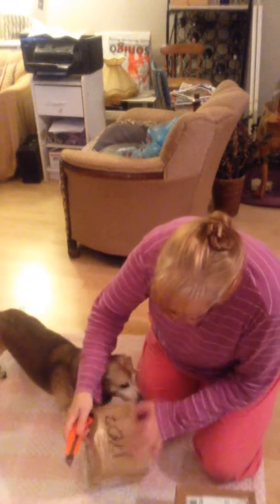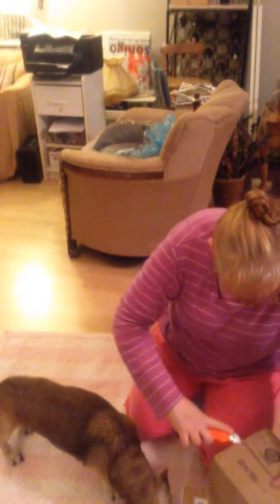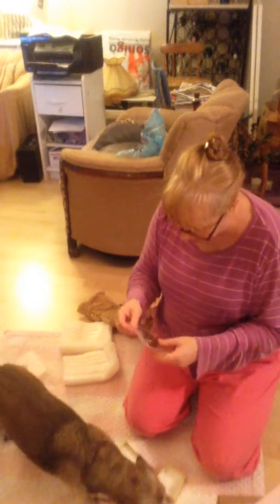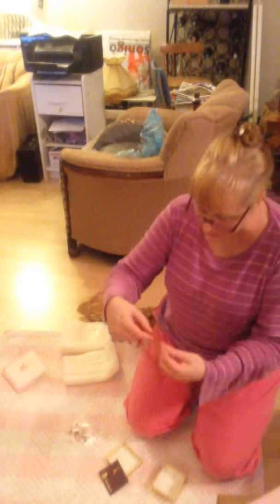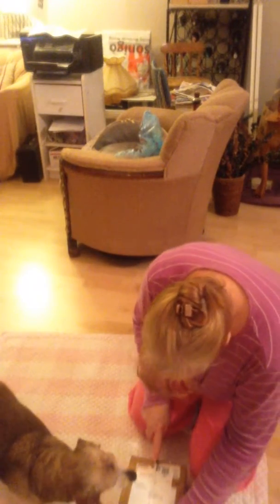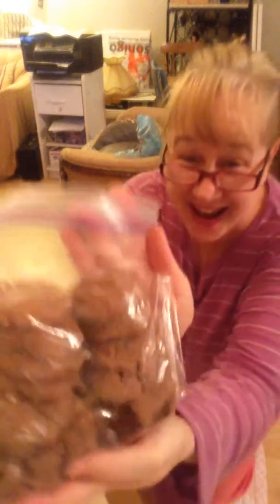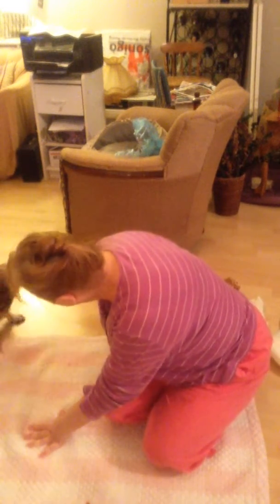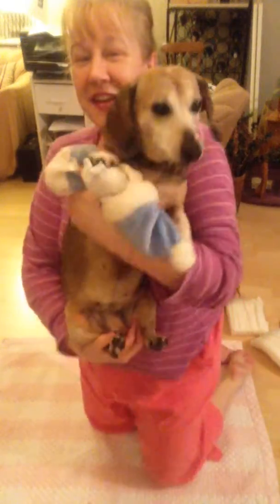Daisy helps me open my birthday presents from Mom and Betsy in Texas!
Daisy loves the surprise of opening boxes.